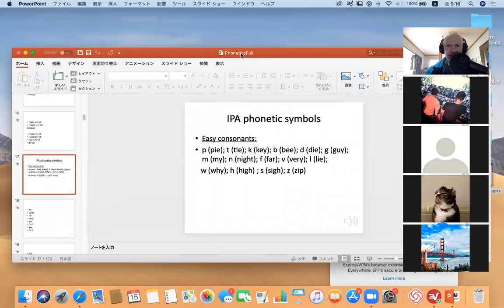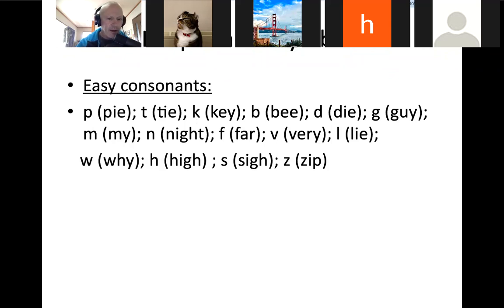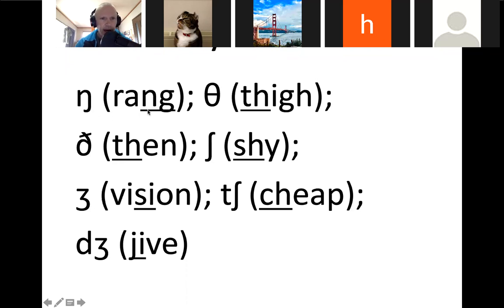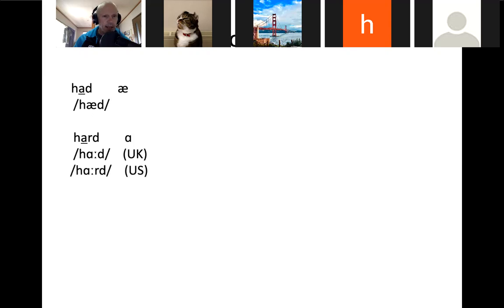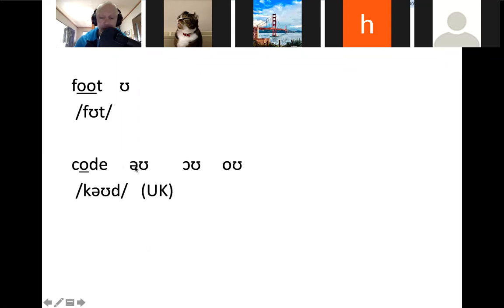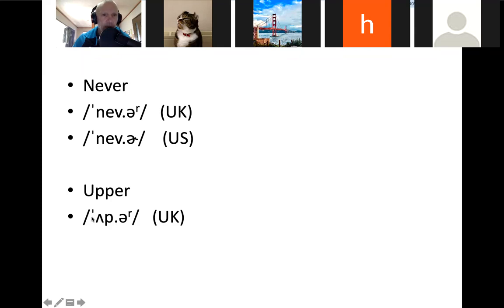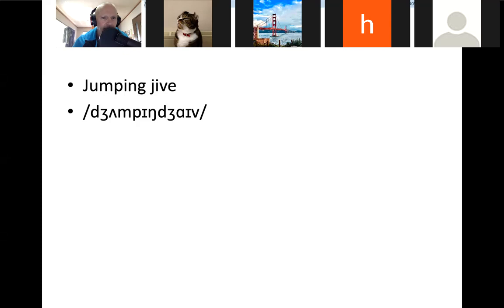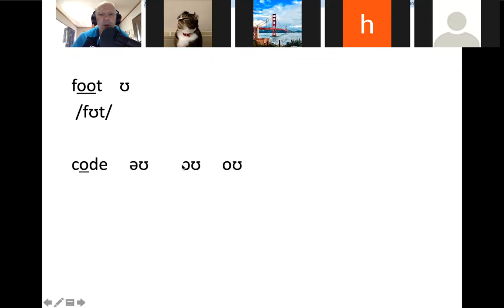英語学概論III May 15th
Intro to Eng Ling